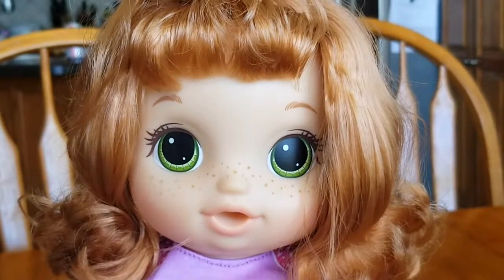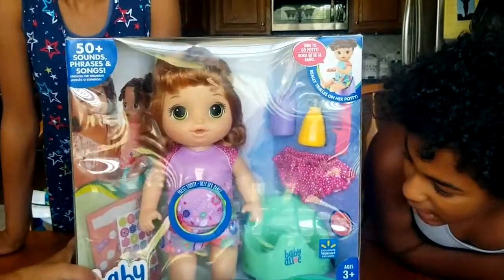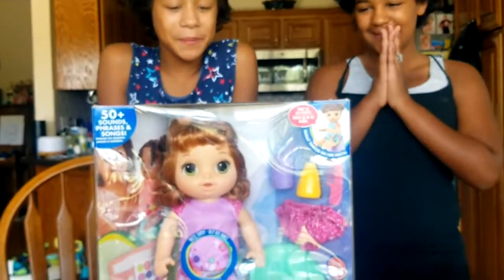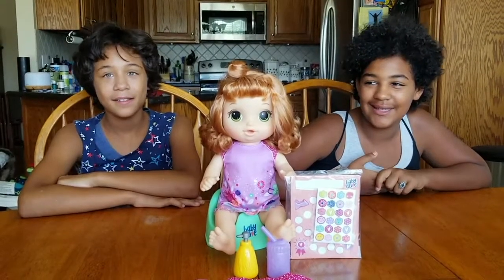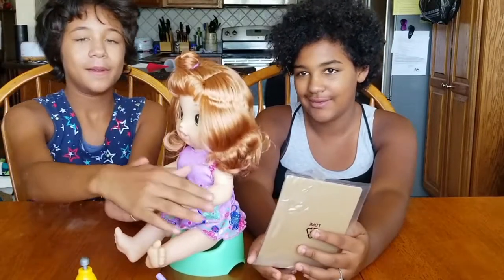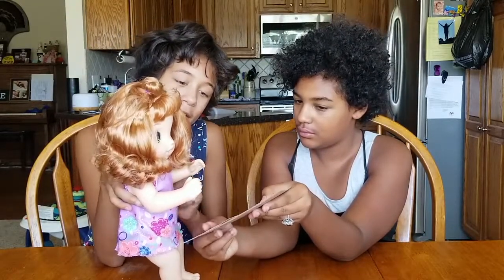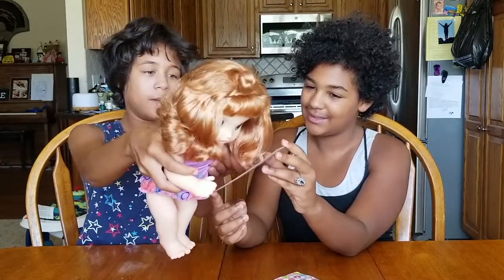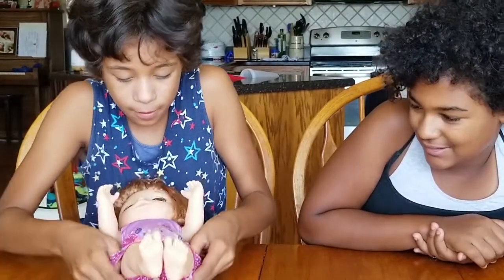Red Head AND Freckles 💦 Cute Potty Dance Baby Alive 🚽